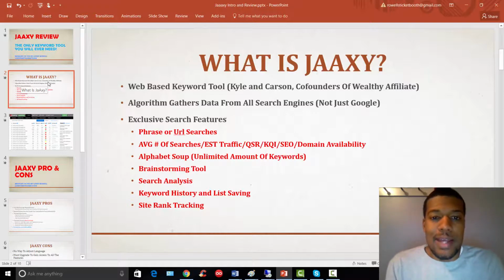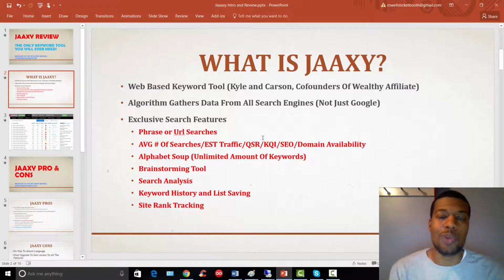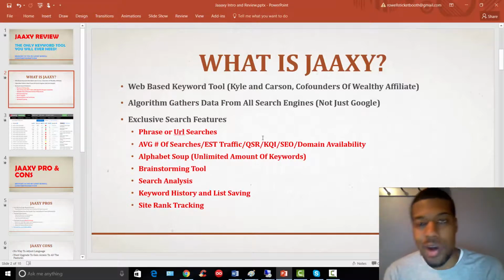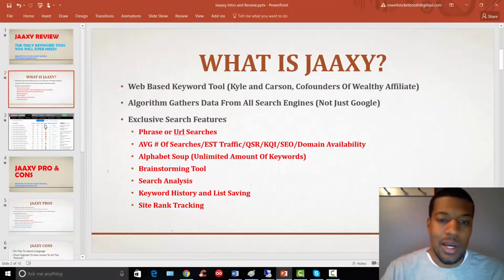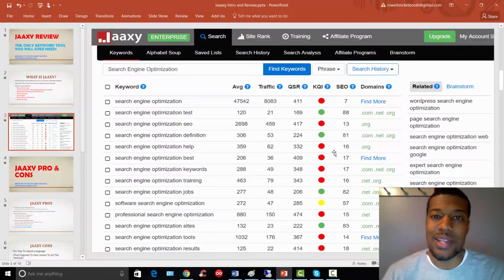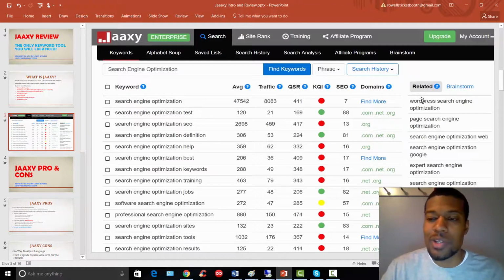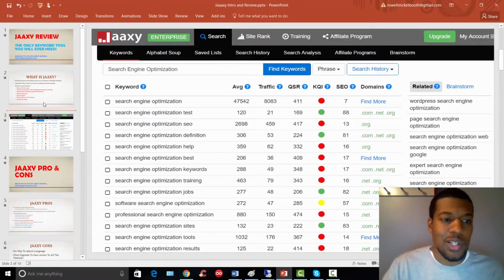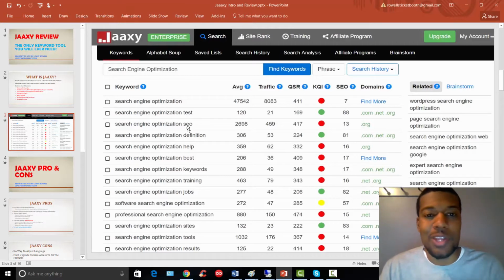Jaaxy|What Is Jaaxy|Jaaxy Review Series Part I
Jaaxy Review Series teaches you everything you need to know about the jaaxy keyword tool platform.
In this Jaaxy keyword tool review series we walkthrough the pricing, features, pros, cons and provide you with a live demo so you can see exactly how the tool works.

Jaaxy
is a state of the art keyword research tool and research platform designed to help the user find an abundance of profitable and easy to rank keywords. This Jaaxy review series will teach you absolutely everything you need to know about it.

Here Are A Quick Facts About it
Jaaxy’s Algorithm Gathers Data From All Search Engines (Not Just Google)
Jaaxy has Exclusive Search Features list below
•Phrase or Url Searches
•AVG # Of Searches/EST Traffic/QSR/KQI/SEO/Domain Availability
•Alphabet Soup (Unlimited Amount Of Keywords)
•Brainstorming Tool
•Search Analysis
•Keyword History and List Saving
•Site Rank Tracking

Jaaxy Pros
•Can’t Rely On Google Keyword Planner
•Most keyword tools pull their data solely from the keyword planner
•Keyword Planner Does Not Provide True Competition In Terms Of Rankability
• Training Videos Section
•Keyword Research and Management
•Website Research and Analysis
•Niche Research Refinement
•3 Exclusive Bonuses (Paid Version)
•Bonus #1: 1,000 High Traffic, Low Competition Keywords
•Bonus #2: Niches, Keywords, Success
•Bonus #3: Domain Industry Secrets
•Try It At No Cost (100% FREE!)

Jaaxy Cons
•No Way To Adjust Language
•Must Upgrade To Gain Access To All The Features
•Manual Search For Local
How To Sign Up For Jaaxy
•Free To Try- Sign Up With Facebook
•30 Free Searches
•4 Exclusive Bonuses (Paid Version)
•Lenny’s Exclusive Bonus!